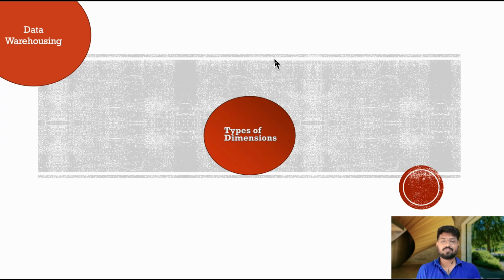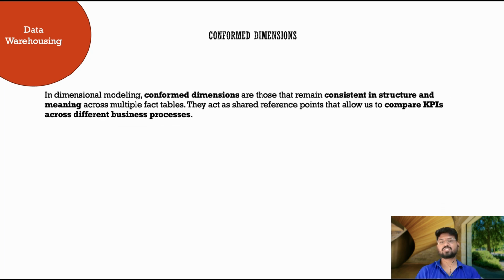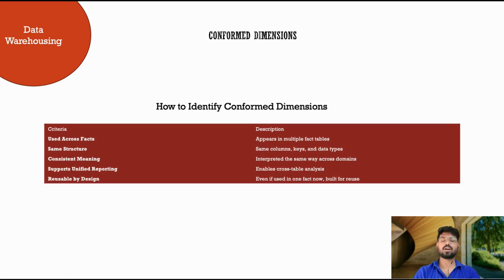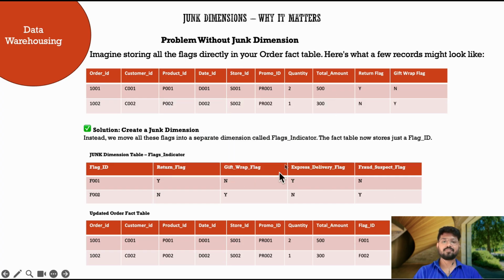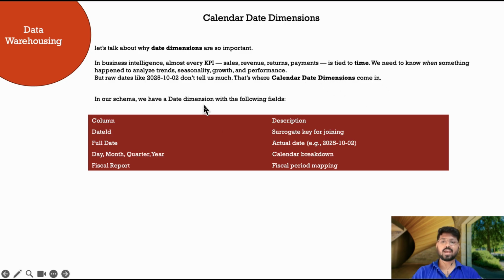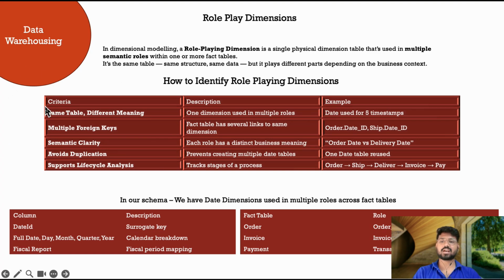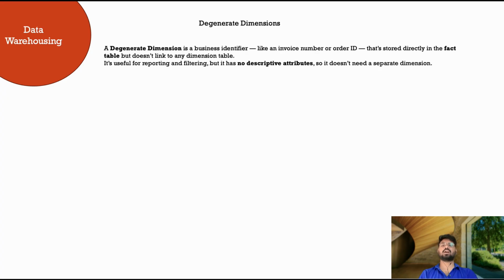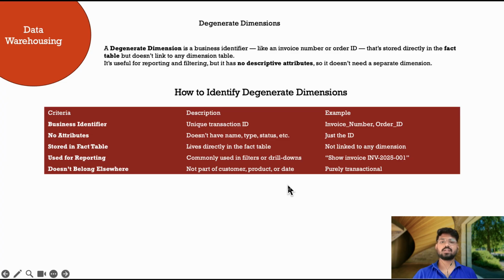A Deep Dive into Every Data Warehouse Dimension Type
Complete guide to Data Warehouse dimensions, breaking down key concepts like Conformed, Junk, Degenerate, Shrunken, Role Play Dimensions etc.